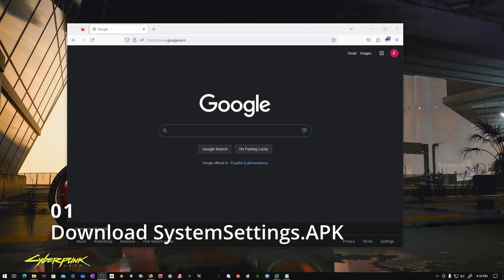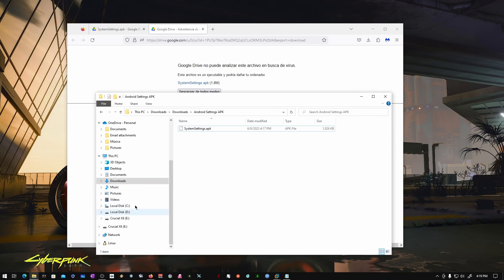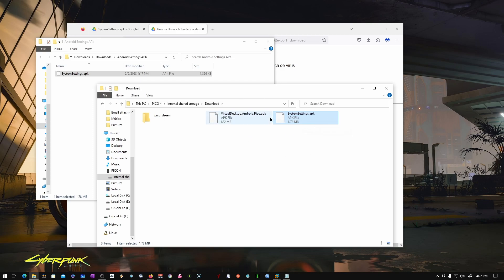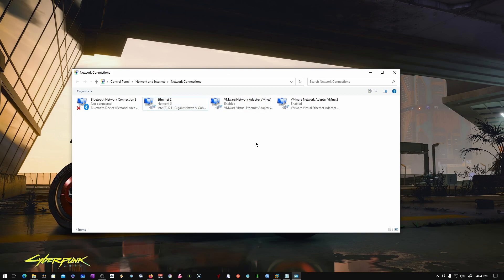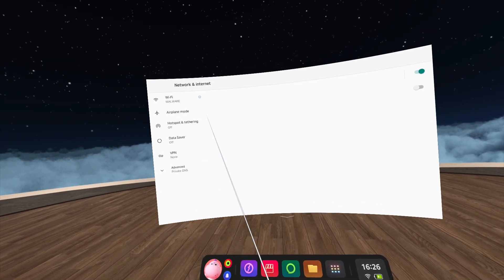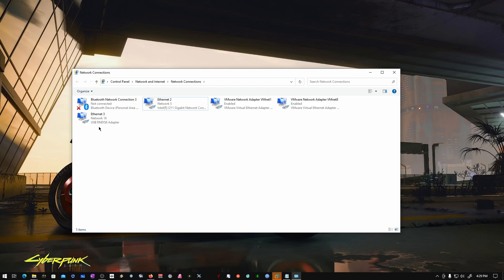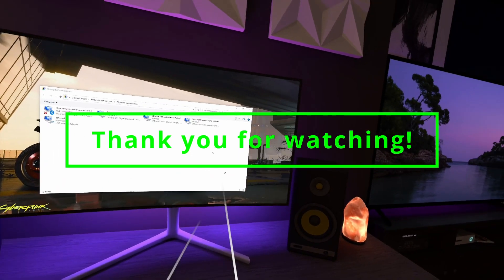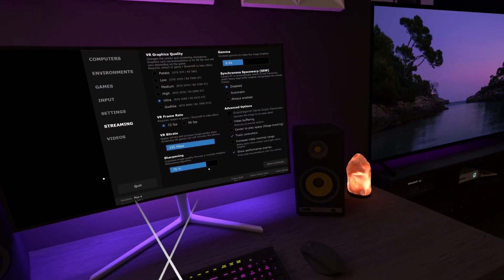UPDATED | HOW TO Enable USB Tethered on PICO 4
This is the updated How-to USB Tethered on PICO4 using the Android SystemSettings.APK. This is by far the easiest way to do USB Tethering on Windows with PICO4 and completely makes my previous tutorial obsolete.

1- USB-C to Ethernet Adapter
2- USB-C female to USB-C female extension
3- USB-C 10 Ft cable
4- 10 Ft Cat 8 Ethernet cable

Time Stamp:

00:00 - Intro and some important information
01:14 - Downloding SystemSettings.APK and copying the file to PICO4
07:08 - Installing SystemSettings.APK on PICO 4
08:23 - Launching SystemSettings and Enabling USB Tethering
09:13 - Showcasing USB Tethering on Windows after enabling inside PICO4
10:04 - Launching Virtual Desktop
12:41 - Caution on Windows BSOD while using USB Tethering
13:49 - The Better Wired PCVR method (USB-C to Ethernet Adapter)

System Specs:

VR Headset: PICO 4

CPU: i5 11600K

Motherboard: B560M AORUS PRO AX

Memory: Corsair Vengeance LPX Black 32GB DDR4

Graphics card: MSI GeForce RTX 3090 GAMING X TRIO 24G

THRUSMASTER T.16000M FCS HOTAS

MOZA R9 Bundle with CRP Pedals

Fanatec Club Sports Shifter